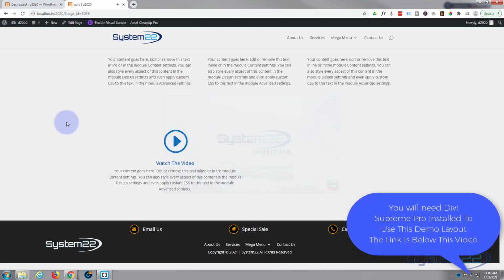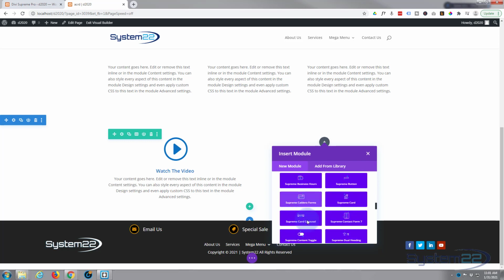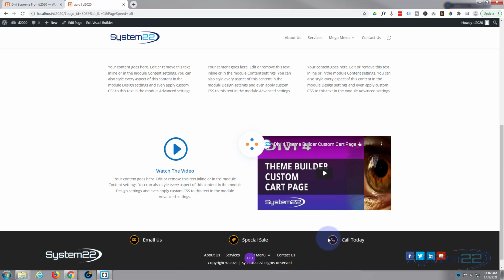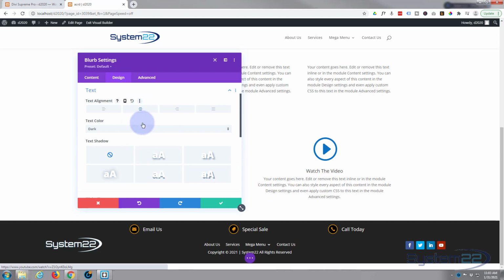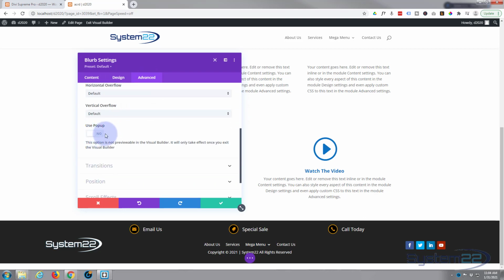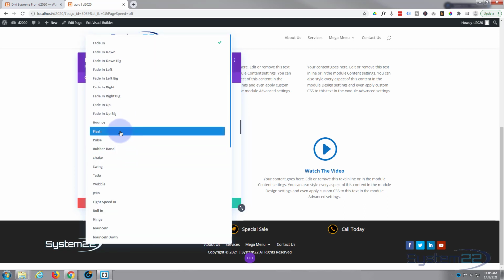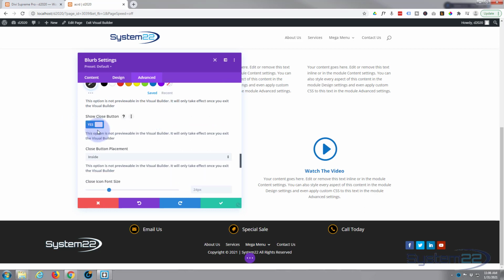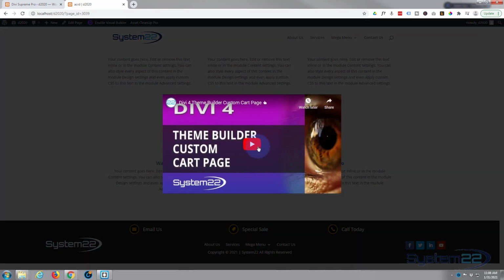Divi Supreme Modules Blurb To YouTube Video Popup On Click 👍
Divi Supreme Modules Blurb To YouTube Video Popup On Click. We are going to be using the Divi Supreme Modules Plugin to create some great effects in this series of videos. Welcome to another Divi video. This is Jamie from system22.net and web-design-and-tech-tips.com – Well we had a question. Somebody was asking, they wanted to have a blurb module, and they wanted to pop up a video. Yes, you can do it. We're actually using the Divi supreme pro plugin for this today, and so we've got a blurb module here. When we click on it anywhere, you can click on the icon or all of the content, it's going to pop up a video for us. Really easy to do, like I say, you will need to have the Divi supreme pro version today to do this. You'll have to enable a setting in it. Once you've got the pro version installed go down to Divi supreme pro, and in the settings here. You want to make sure you've got ‘enable Divi pop-up’ switch to on, so it's purple like that, and save the changes. If you fail to do this, this won't work today. So make sure you do this, and this is in the Divi supreme pro general settings. Once you've done that, we can get it done.

SOCIAL MEDIA
Follow what I'm doing on: